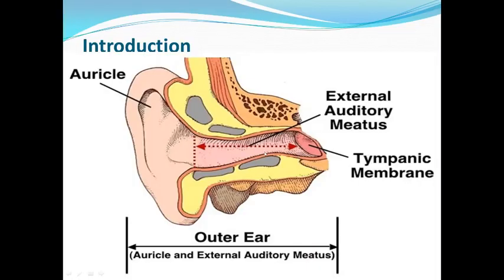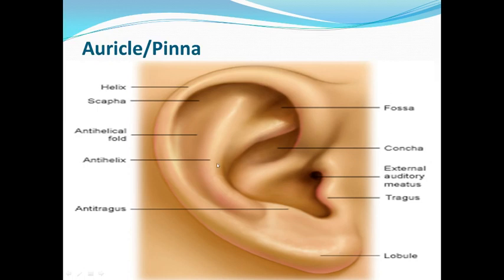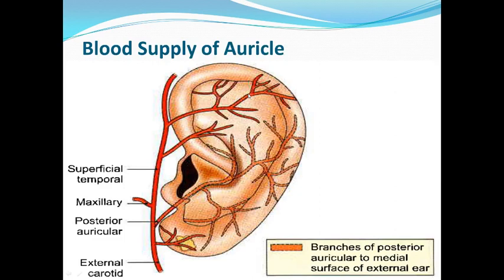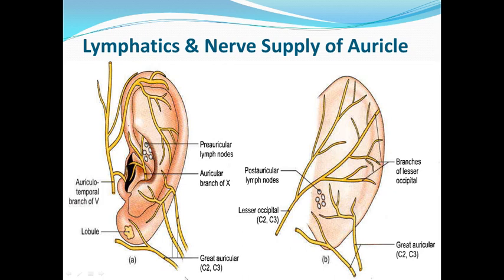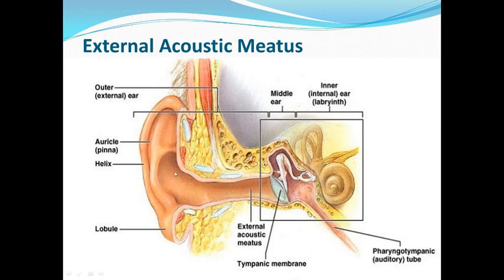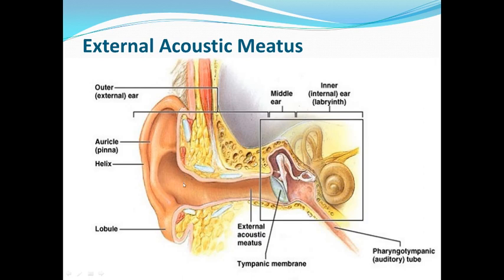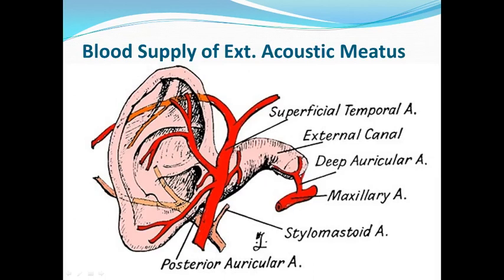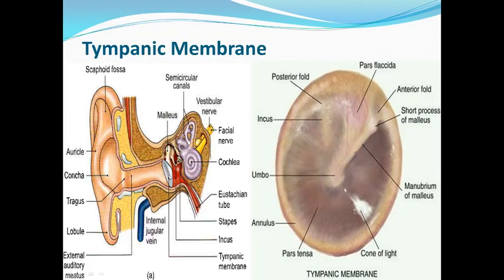EXTERNAL EAR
Parts, Blood Supply, Nerve Supply, Lymphatics & Applied Anatomy of Auricle, External Acoustic Meatus & Tympanic Membrane.